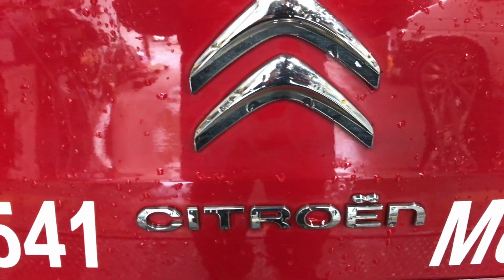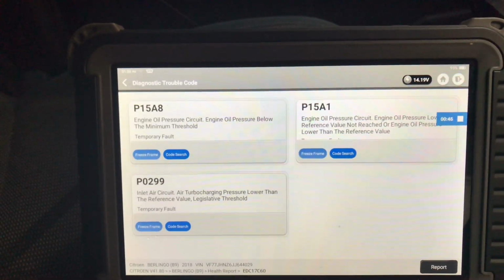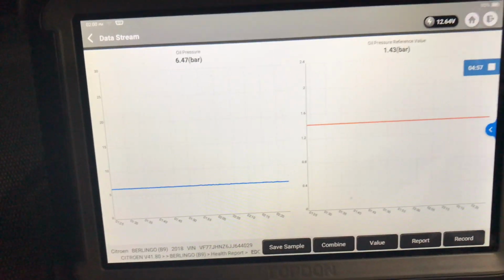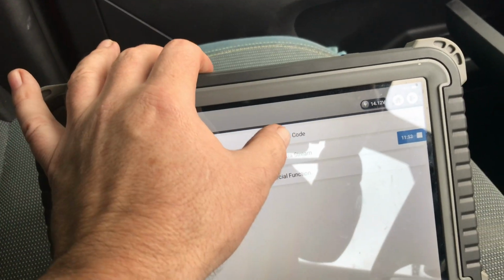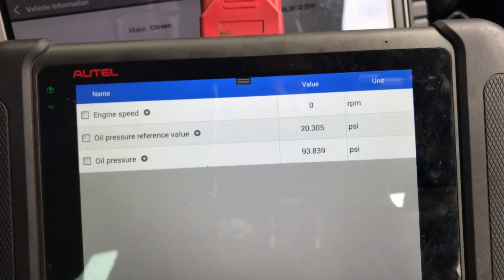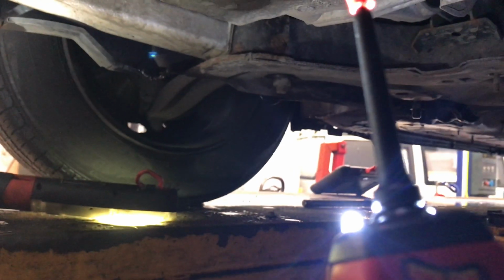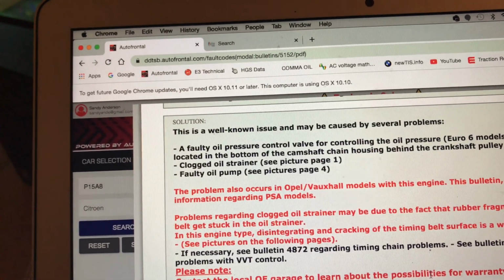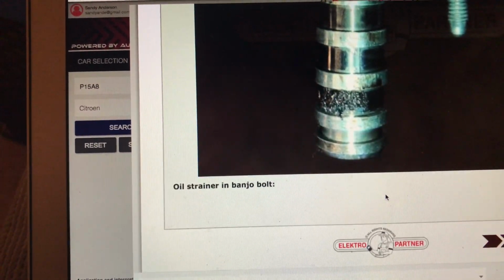Citroen Berlingo Multispace 1.2 HMZ (2018) - Low oil Pressure P15A8